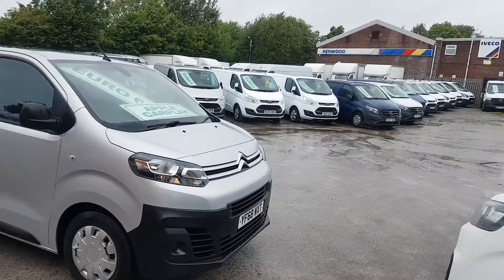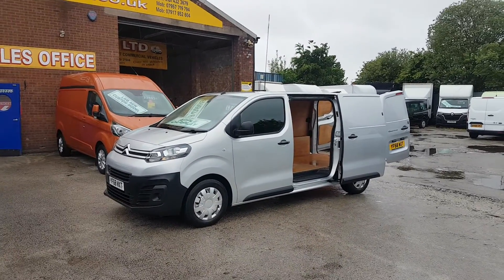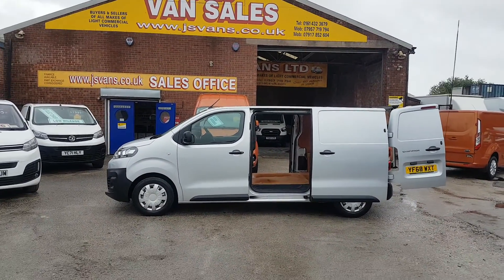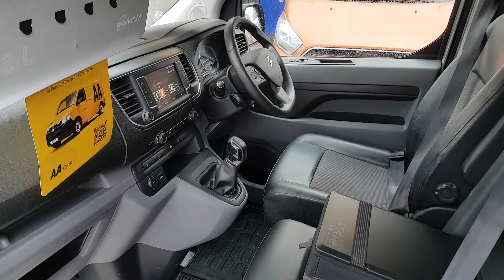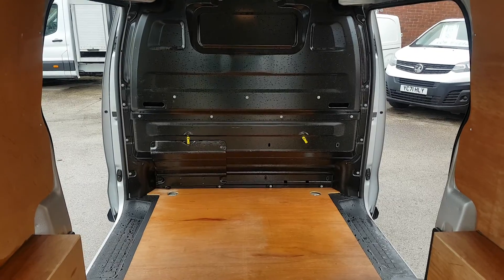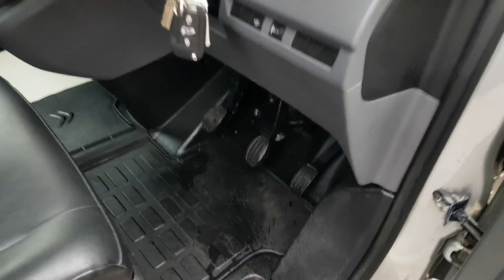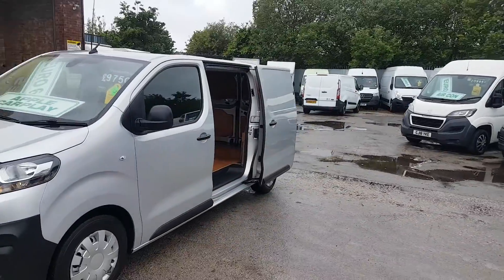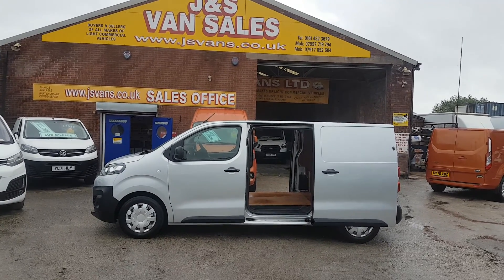THIS ONE NOW SOLD